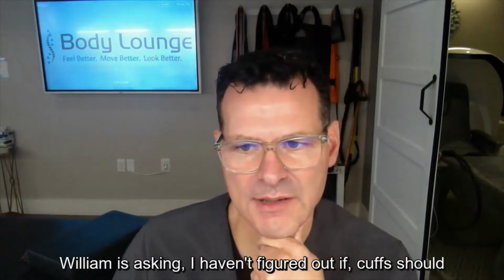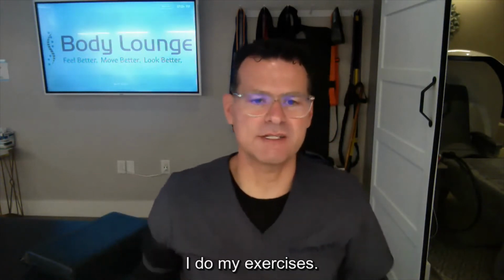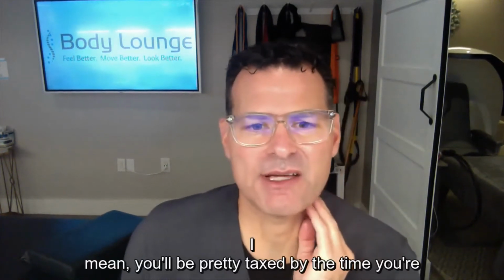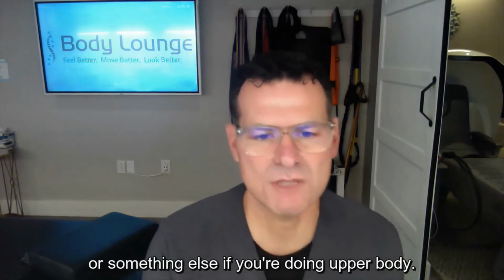Continuous and Intermittent BFR | BFR Q&A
Join Dr. Ed Le Cara as he answers people’s questions about BFR. In this session, he talks about how you can integrate BFR to your normal work out, the difference between continuous and intermittent BFR, when to inflate and deflate cuffs for better results and a lot more.